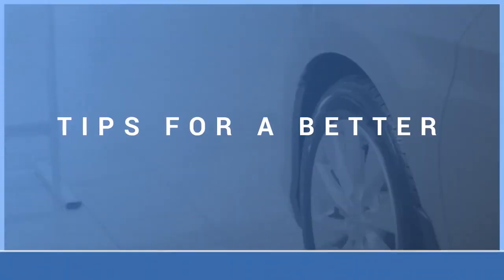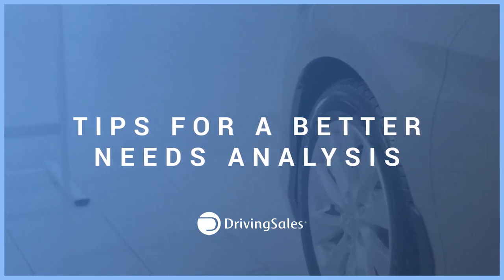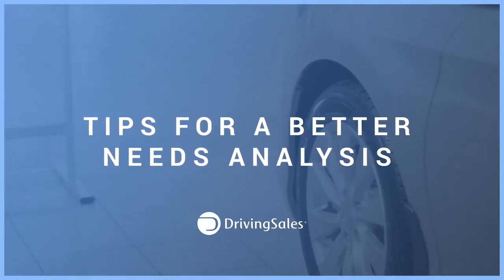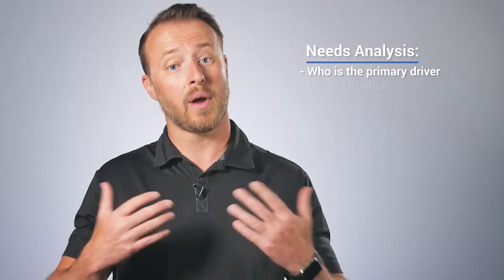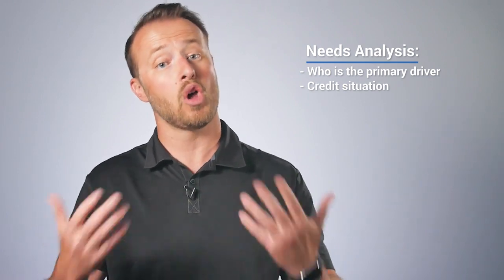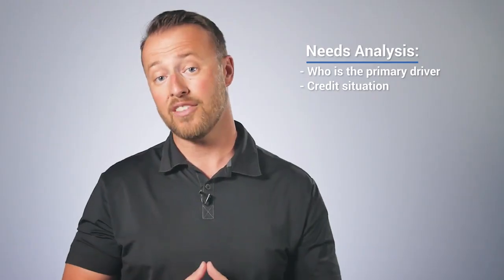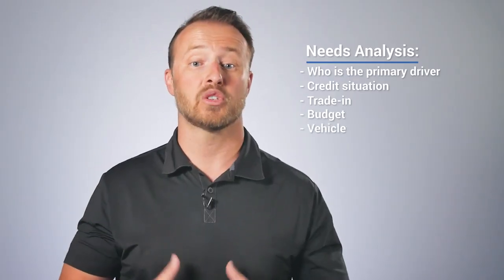The "Big Five" Needs Analysis Questions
Maximize Performance:
The right management processes will close more deals and keep guests coming back. Drive more volume, gross, and CSI without more marketing or inventory expenses.

Strengthen Culture:
Execute your processes more consistently by automating your people strategy, training consistently, and holding your team accountable.

Increase Retention:
Stop the revolving door by providing new employees with career visibility, professional training, and a path to succeed from day one.

Accelerate Growth:
Ramp up new employees from new-hire to top-performer much faster with our automated orientations and career mapping. Get your employees producing quickly!